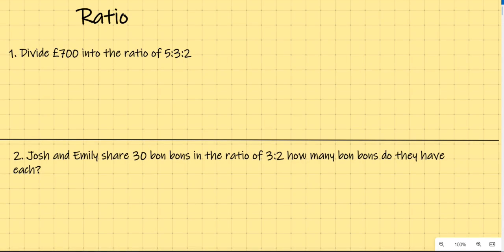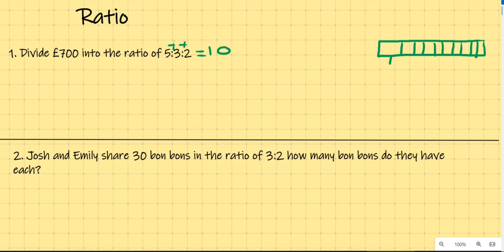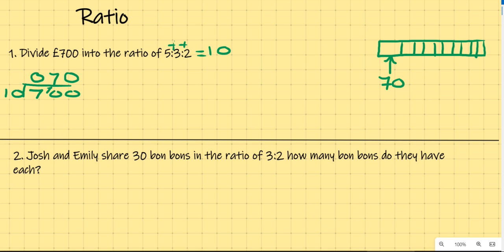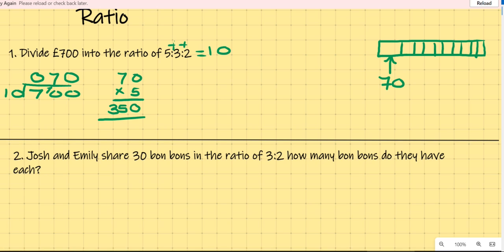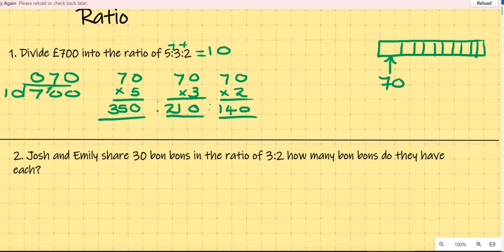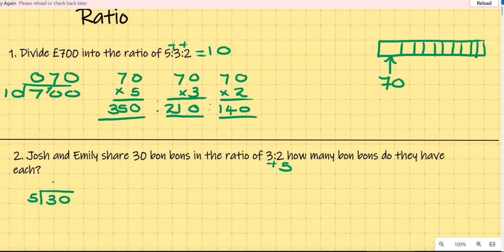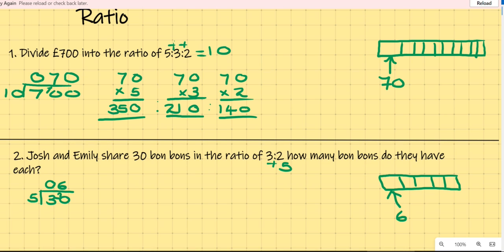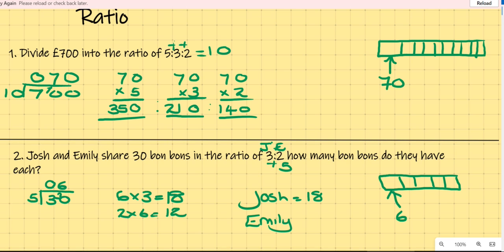Mathematics how to work out ratio Mathematics how to do ratio Ratio